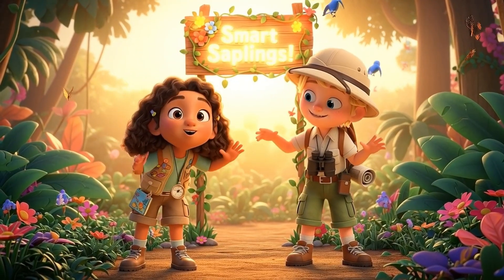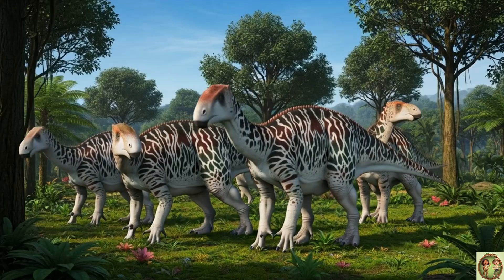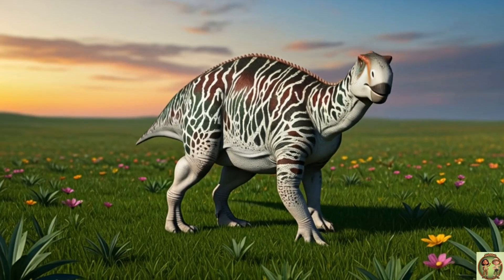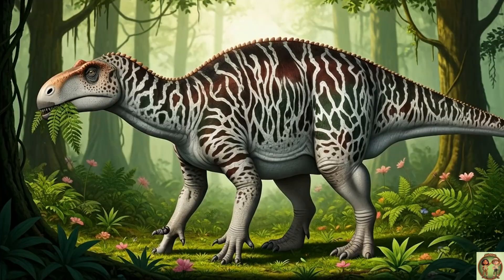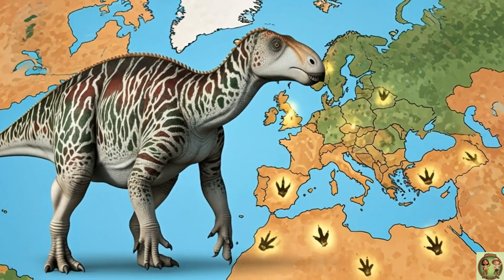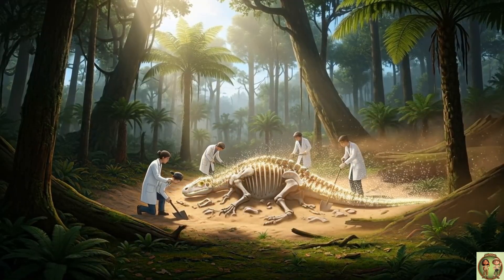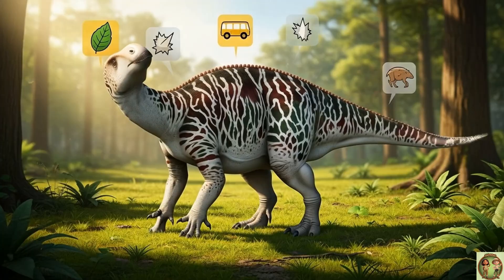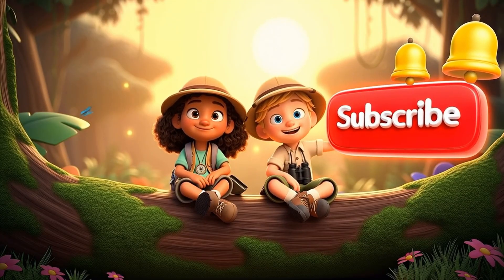Iguanodon Fun Facts! 🌿 The Dinosaur with a Beak and a Thumb Spike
Step into the prehistoric world with the incredible Iguanodon! 🌎
In this fun and educational adventure, kids will discover how this gentle giant used its thumb spike to defend itself, beak to eat plants, and legs to run super fast when danger appeared! 🦕

🎉 Learn amazing dino facts made easy for curious young minds — full of color, sound, and fun movement!
Perfect for ages 4–9 who love learning about dinosaurs in exciting, safe, and educational ways.

⭐ What Kids Will Learn:
✅ What “Iguanodon” means
✅ How its thumb spikes worked
✅ Why it had a beak like a parrot
✅ How it walked on two or four legs
✅ Where it lived millions of years ago

👉 Watch, learn, and explore more fun dinosaur adventures on Smart Saplings!